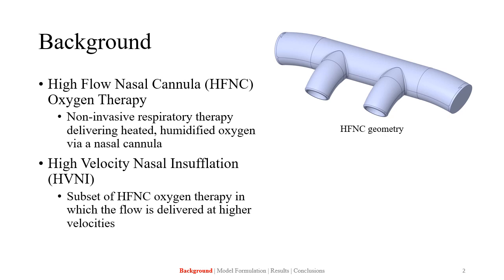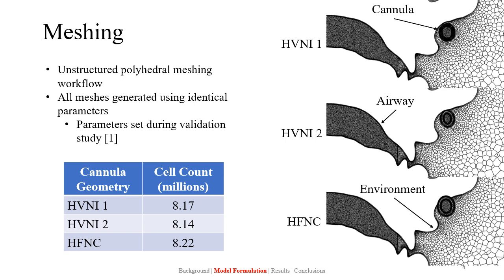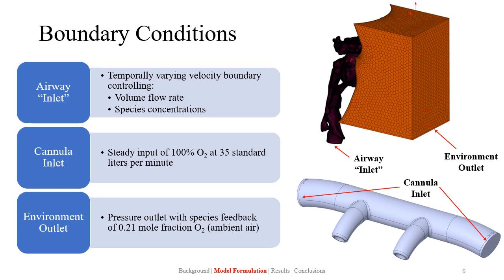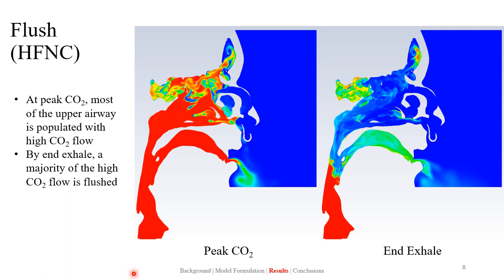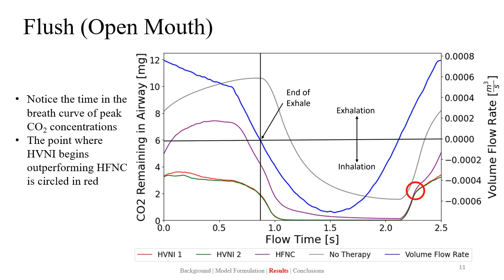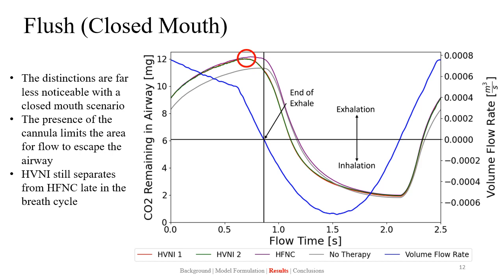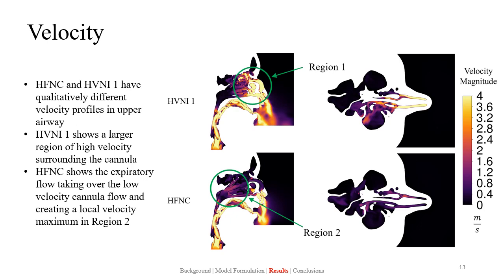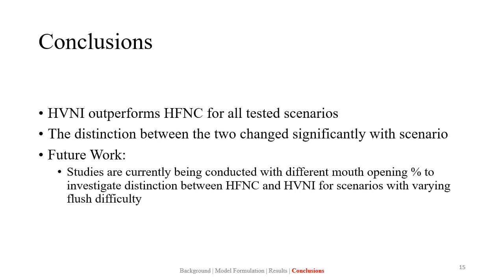Characteristics of Flow in the Upper Airway during High Flow Nasal Cannula Oxygen Therapy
Rob Kacinski